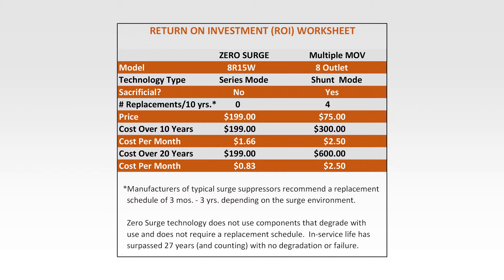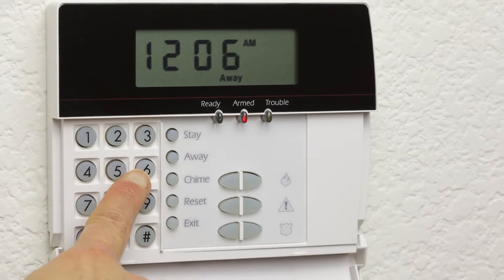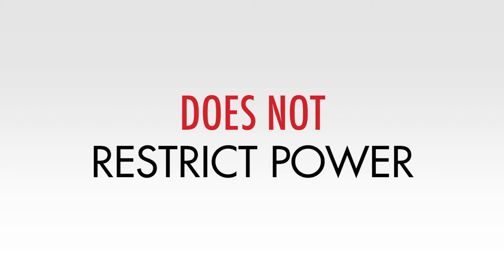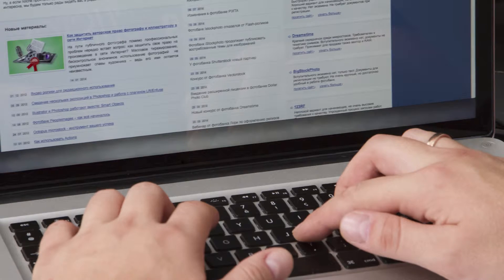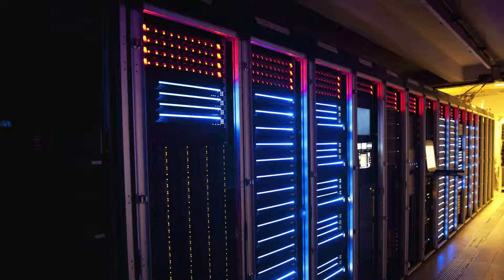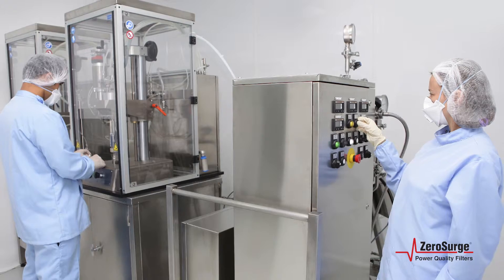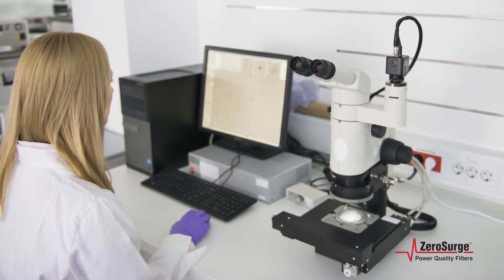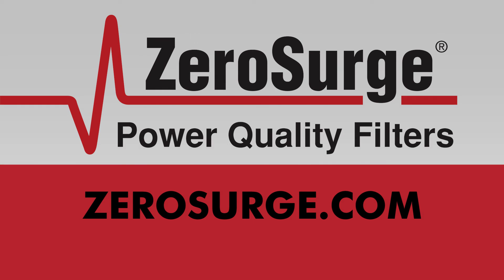Business Class Series Mode Surge Protection by Zero Surge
or call Whether you have a computer, lab equipment, a POS, digital signs, alarm systems, HVAC, or other sensitive electronics in your business that are vital in keeping your company productive, safe, and profitable you need Zero Surge to protect this equipment from the random failures caused by electric surges.

EMI/RFI Filtering-